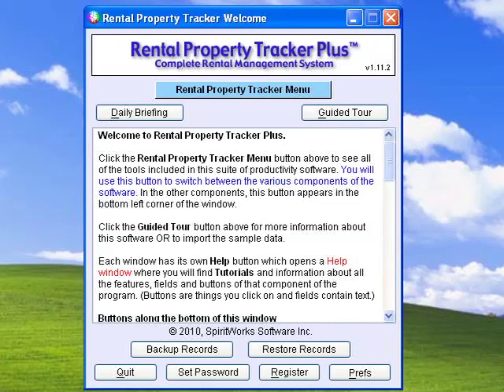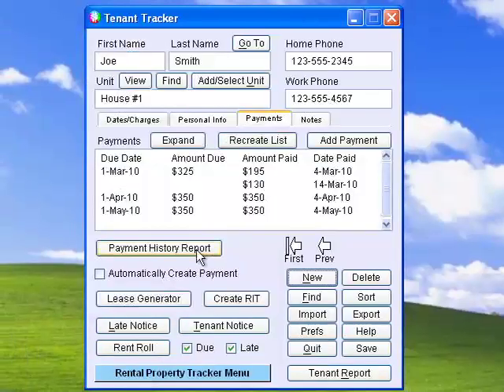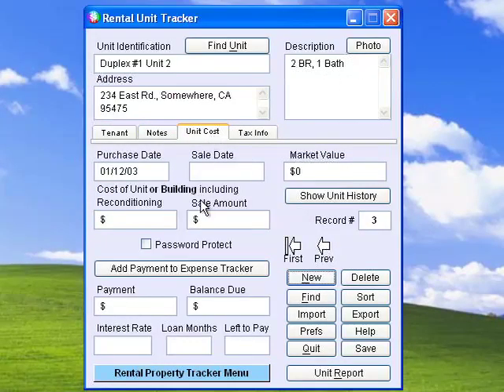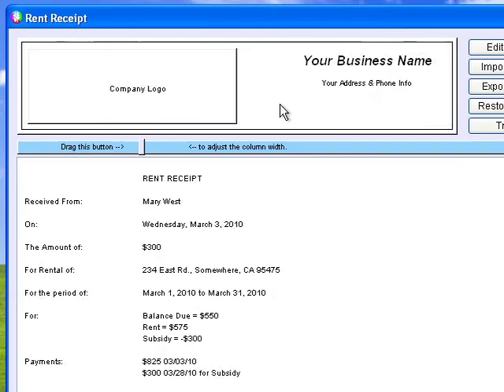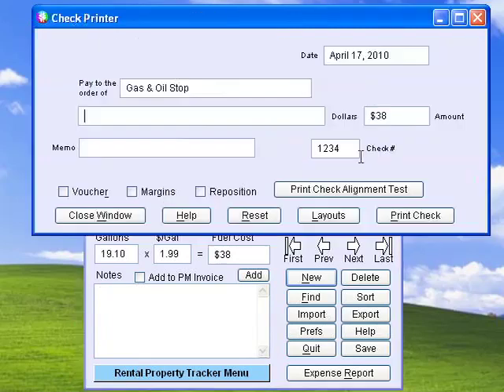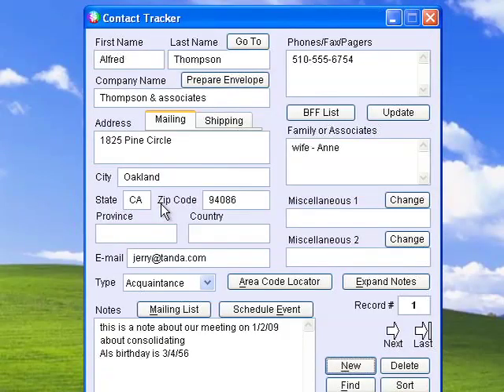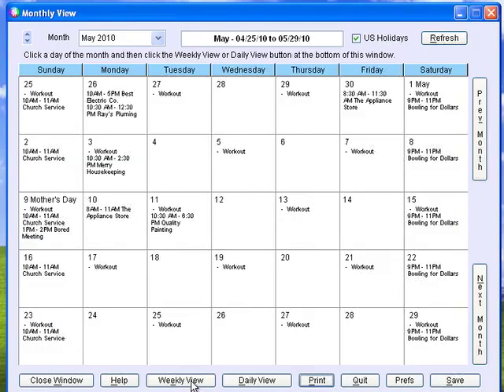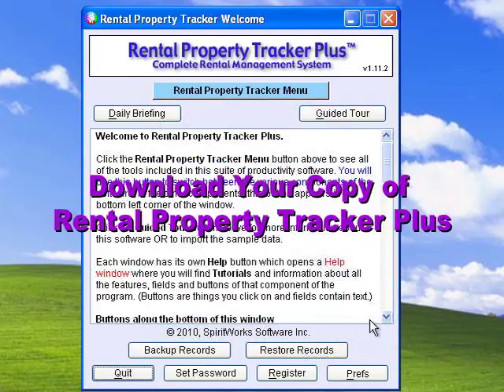Residential Rental Property Management Software for Landlords and Managers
An introduction to Rental Property Tracker Plus, easy-to-use, affordable, complete Rental Property Management Software for Mac and Windows